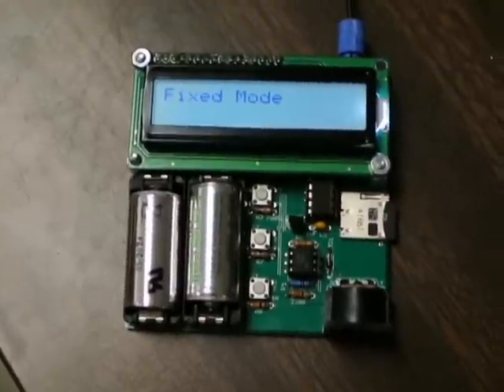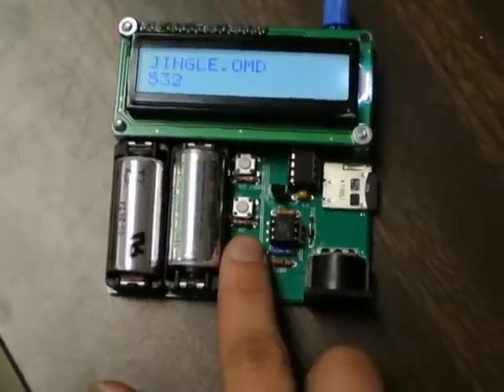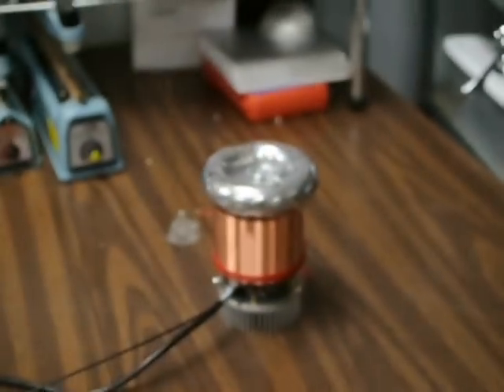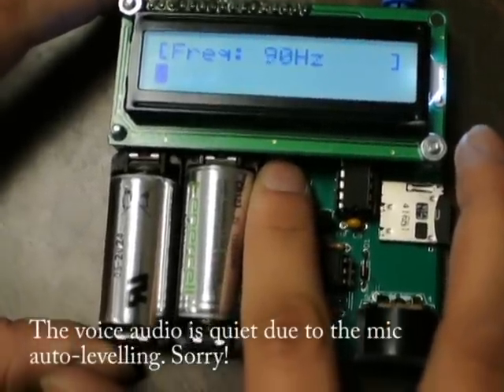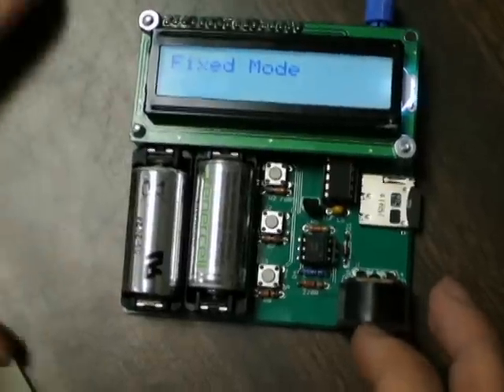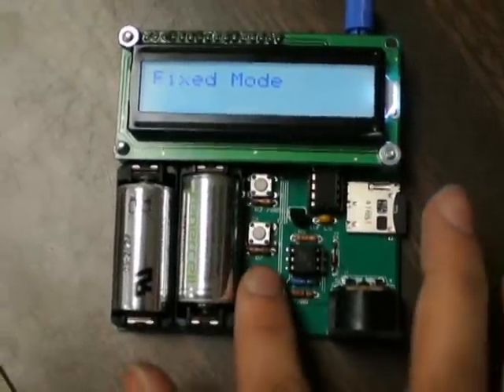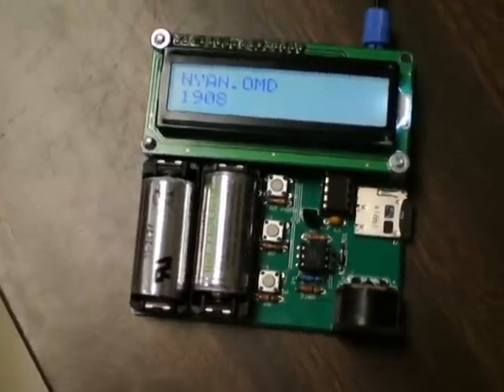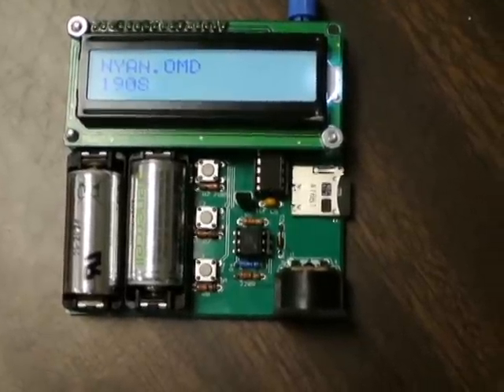SD card Tesla coil MIDI interrupter features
Here's our SD card interrupter kit's final feature set. It plays a "stripped" MIDI file format we call OMD; OMD files can be created using the bundled converter program. In addition, frequency in fixed mode is now settable in 1Hz increments, and power level for all modes can be set in precise, repeatable increments.